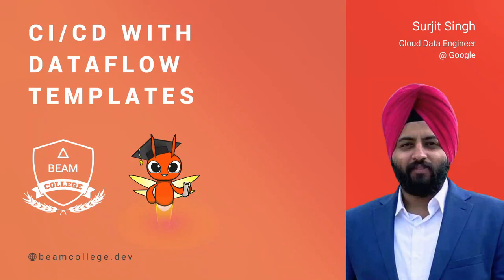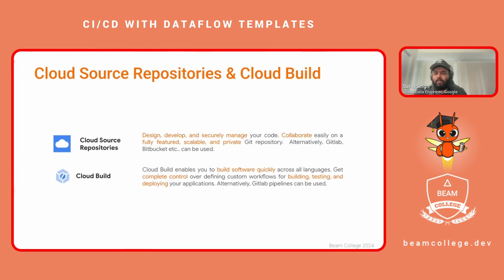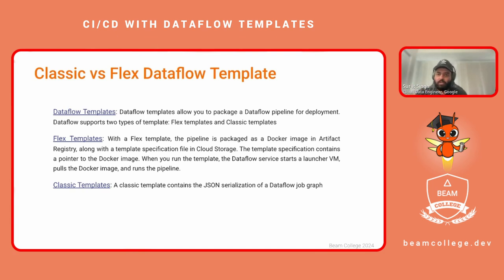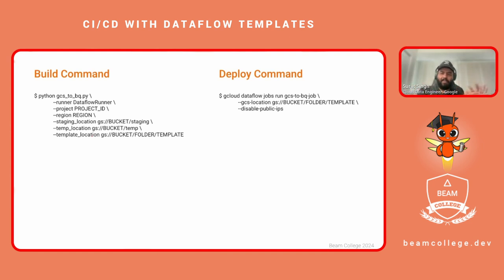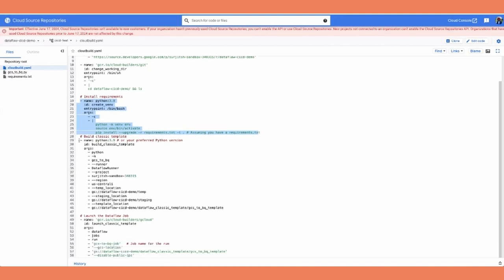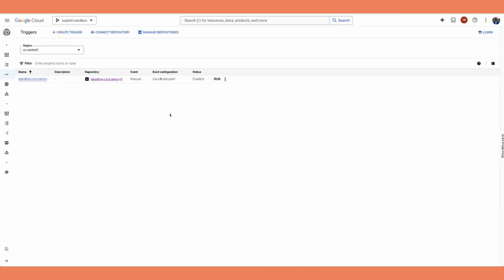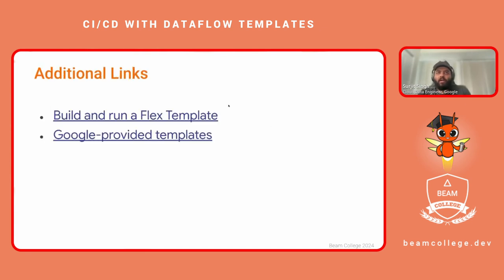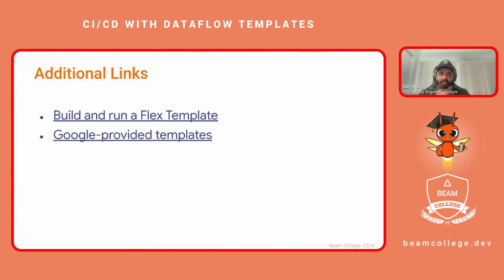CI/CD with Dataflow templates - Beam College 2024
Launching templates with Docker, in different environments, etc.